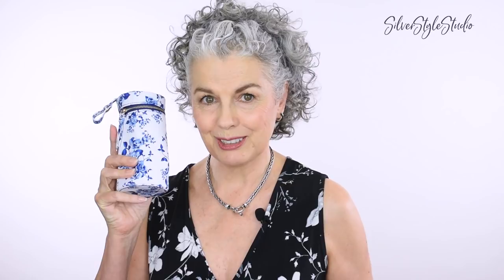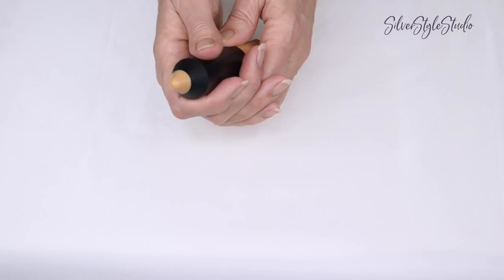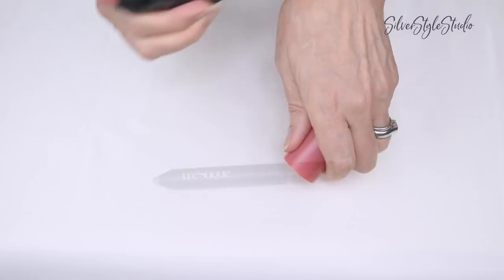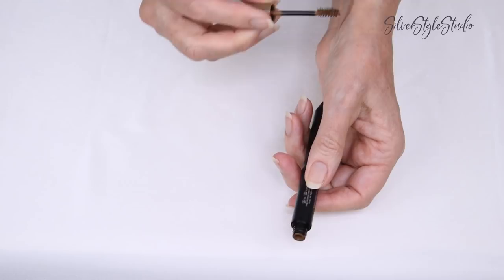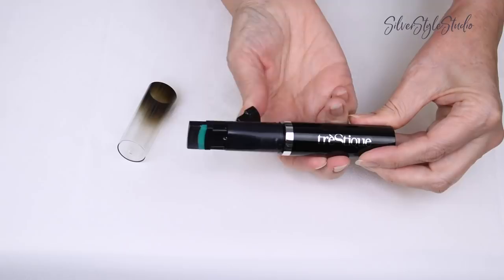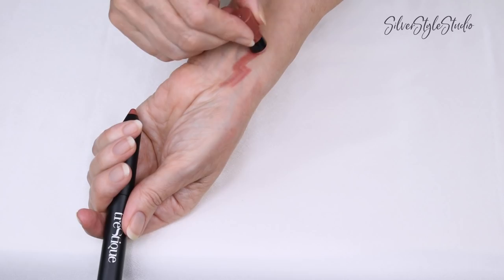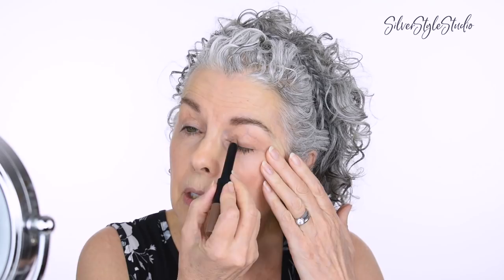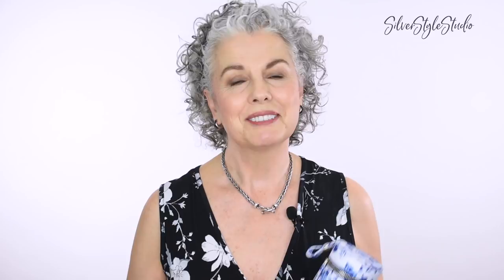Quick And Natural Makeup - Kerry-Lou takes the Trestique 5 minute challenge!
I saw a lot of ads in my Facebook and Instagram feed about trestique, and saw other makeup vloggers doing five minute makeovers using this compact and light makeup kit.
I know that my viewers LOVE quick, simple, and naturalmakeup, and that sometimes I am guilty of using way too many items, SO – can a full face of makeup be done in five minutes? Watch and find out!

The above is an affiliate link, I am not being paid by Trestique,  I do make a small commission on sales through the link, but this does not cost you extra, and it helps defer the cost of making my videos, thank you!

FTC: I am not receiving any monetary compensation for the making of this video. .